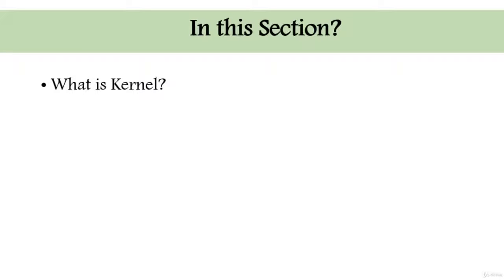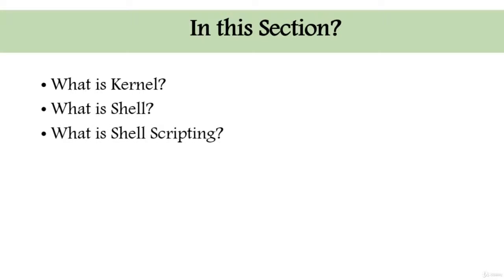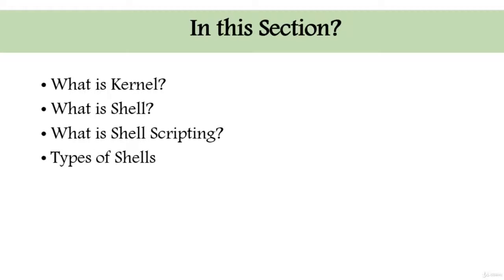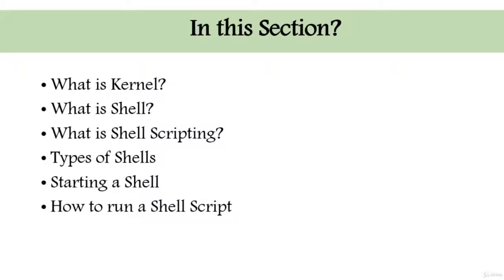1 Welcome to Shell Scripting Basics